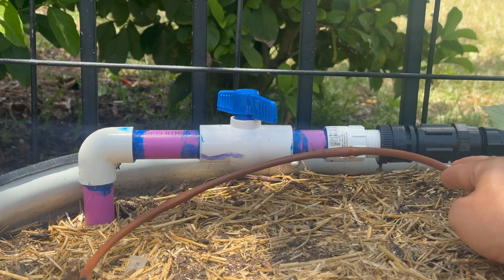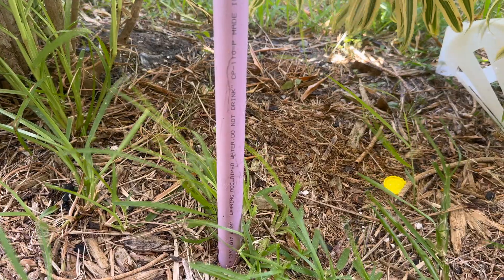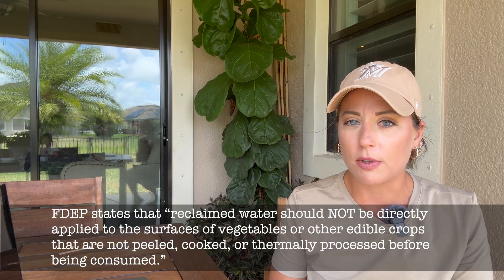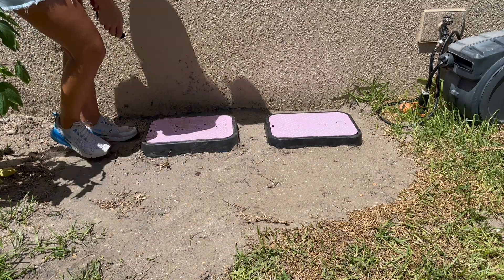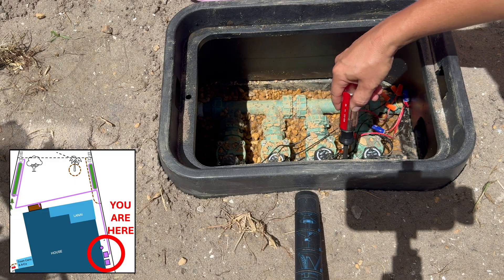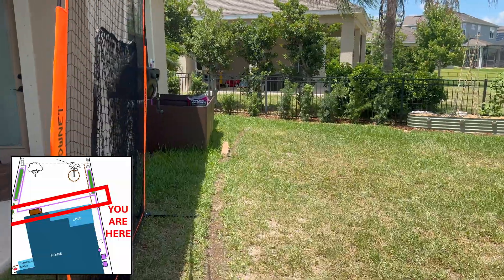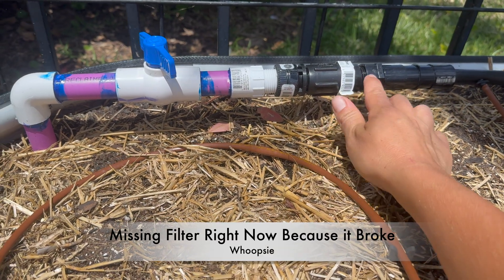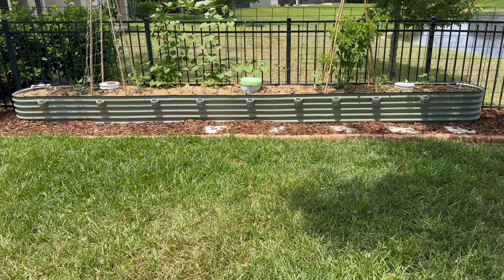Can You Use Reclaimed Water to Irrigate a Vegetable Garden in Florida?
Can you use reclaimed water to irrigate vegetables in Florida? In this video, I answer that question using guidance from the Florida Department of Environmental Protection (FDEP) and UF/IFAS—and then show you how I personally use reclaimed water in my own backyard vegetable garden.
We’ll cover:
🌿 What reclaimed water is and how it’s treated
🚫 Why it's not officially recommended for vegetable irrigation
✅ The difference between residential and restricted access reclaimed water
💧 How I safely use reclaimed water through drip irrigation
This is a nuanced topic for Florida gardeners, and there’s no one-size-fits-all answer. I’m sharing the rules, the risks, and my own thought process so you can make an informed decision in your garden.
📍Filmed in Melbourne, Florida | USDA Zone 10a

The Exact Parts Used in My System:
Bundle of Orbit Valve Box Base with Valve Box
Purple Reclaimed Water Valve Box Lid
Orbit Valve Preassembled Manifold
Orbit B-hyve Controller
¾” PVC Slip Ball Valve
¾” PVC Slip to MHT Adapter
Rainbird Backflow Preventer
Rainbird 25 PSI pressure regulator
Inline Filter
FHT to ½” Poly Tubing Adapter
½” Poly Tubing
½” Poly Tubing End Cap/Flush Cap
¼” Barbed Connectors
Rainbird ¼” Poly Tubing Emitter Line (6” spacing)
Rainbird ¼” goof plug
½” Stabilizer stakes
¼” stabilizer stakes
Punch Tool
0.5 GPH Button Dripper

My favorite products are
🟢 17” Tall 9-in-1 Classic Collection Raised Bed in Olive Green
🟢 Dappled Solar Garden Lights
🟢 Vego Garden Seed Starting Bundle
🟢 Vego Garden Plant 'n' Pop Seed Bundle
🟢 32” Tall Modern Raised Bed in Umber Brown

🟡 Garden Tower 2 in Sandstone
🟡 Compost Crank Twist

Chapters:
00:00 Intro
00:18 What is Reclaimed Water?
01:45 Can You Use Reclaimed Water to Irrigate Vegetables in Florida?
03:10 My Reclaimed Water Drip Irrigation System Fully Explained

Space Coast Harvest is a participant in the Amazon Services LLC Associates Program, an affiliate advertising program designed to provide a means for sites to earn advertising fees by advertising and linking to Amazon.com.